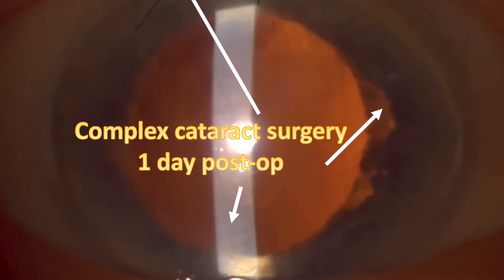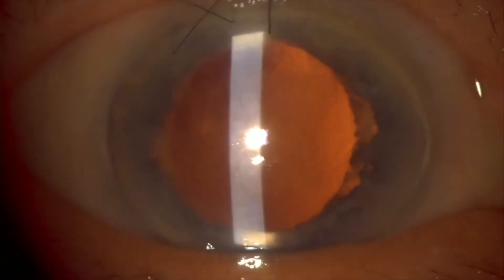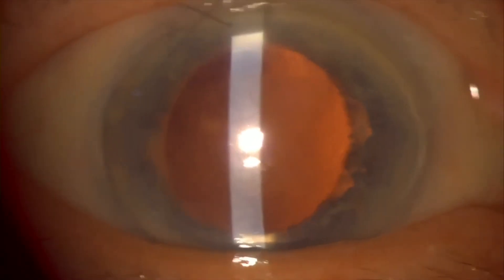Complicated Cataract Surgery: The Aftermath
In this video we demonstrate some key clinical signs:

Corneal oedema: descemet's folds
Aphakia
Corneal sutures
Iris Transillumination defect from trauma with the phaco probe during surgery